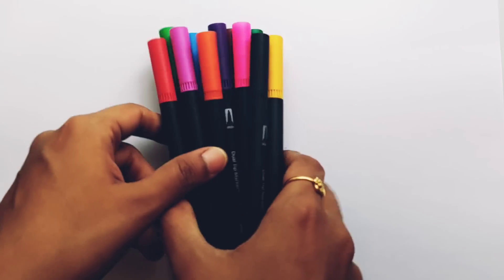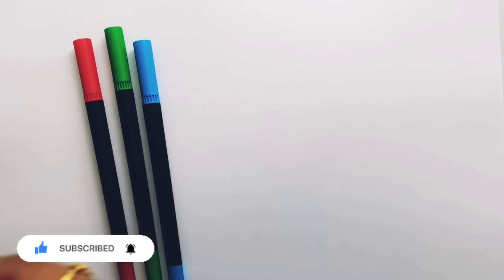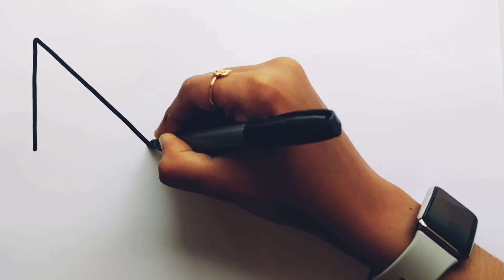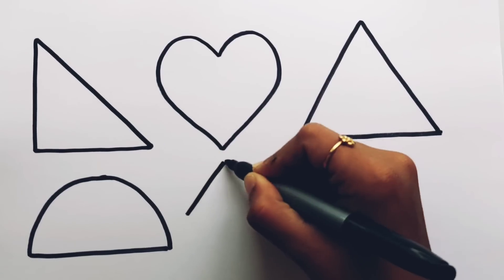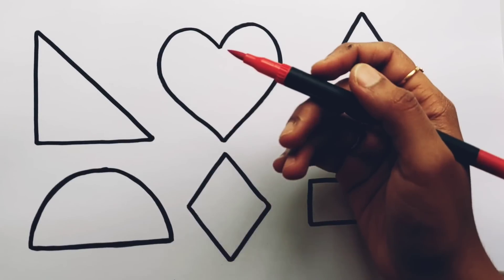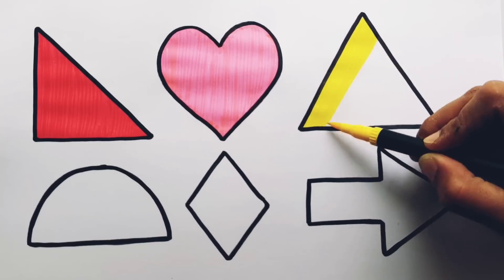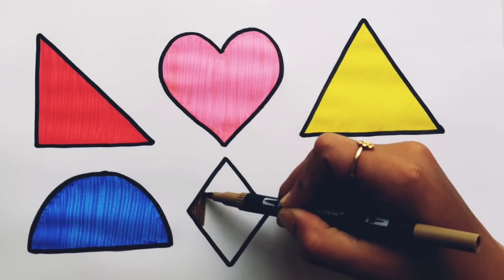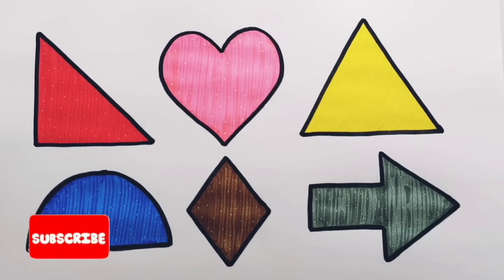Learn Shapes,Colors,Educational video for Kids | 2d shapes drawing | Preschool Learning for toddlers